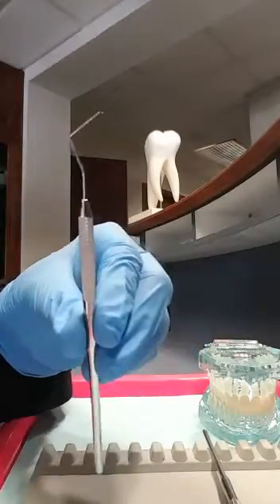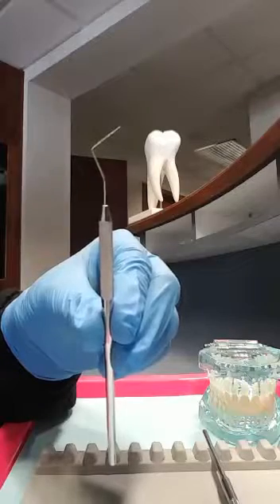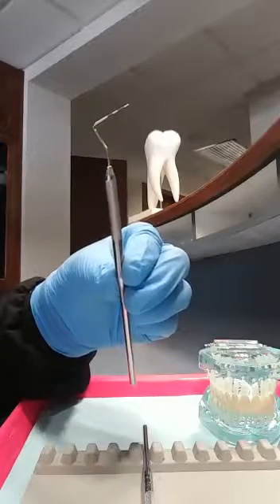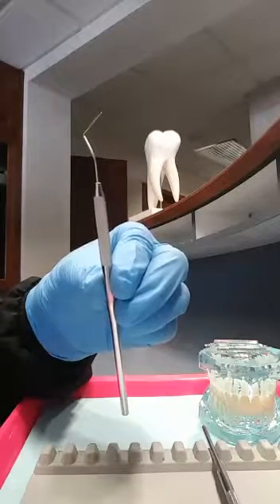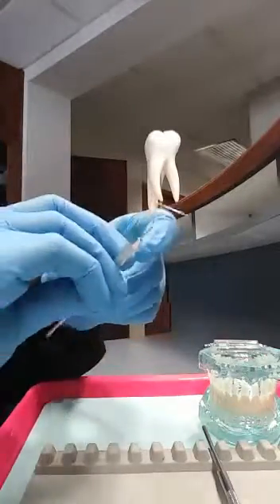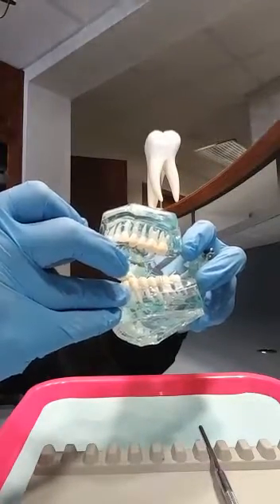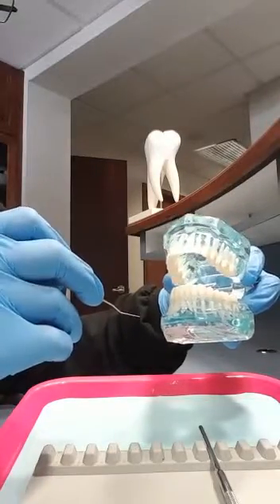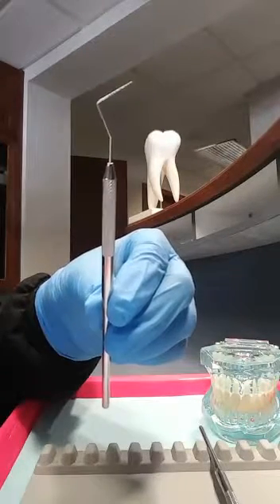How To Use the Periodontal Probe Dental Instrument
Learn about the Periodontal Probe dental instrument by watching Weekend Dental Assistant School's informative video. Learn more about dental assisting by visiting our website today.